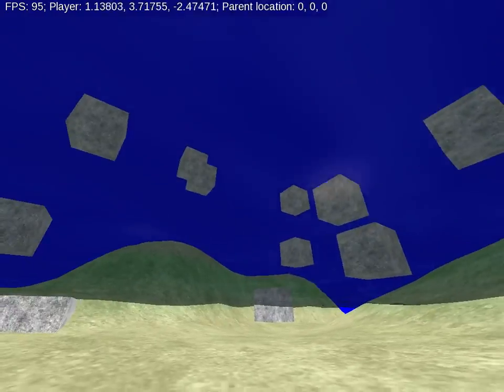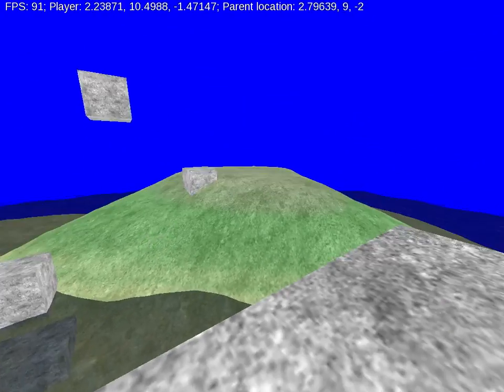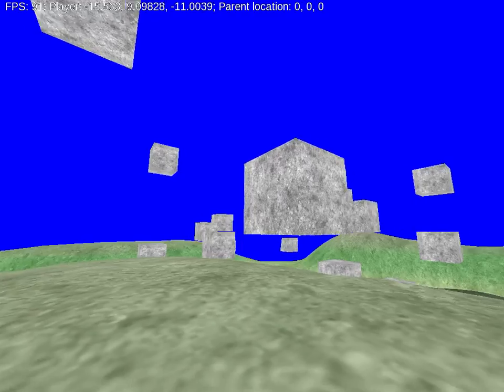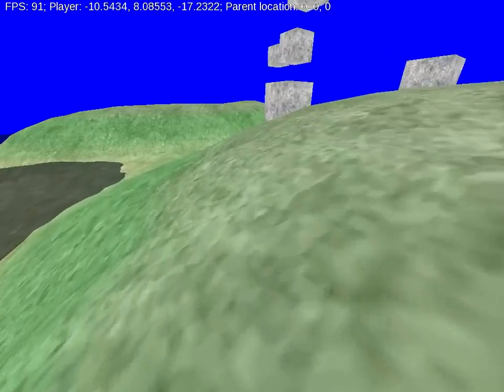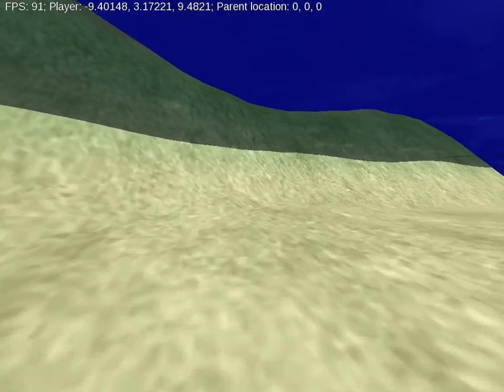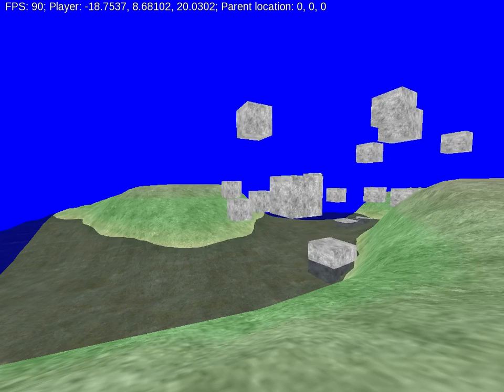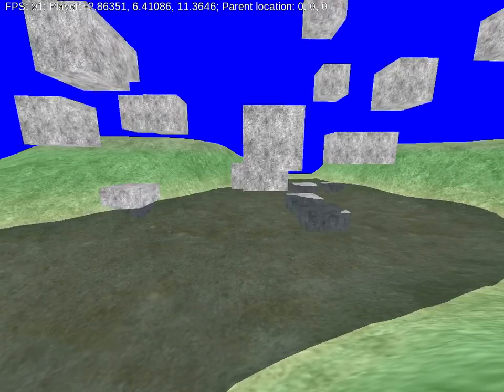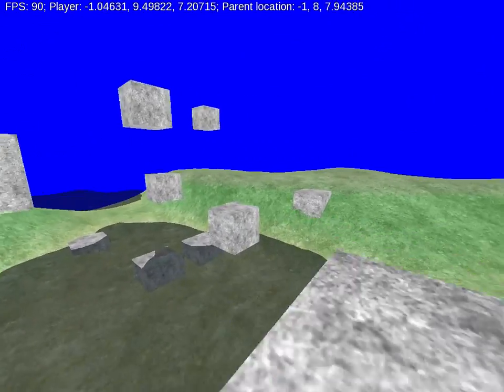OpenGL - demo 10. Collision detecting and Scene graph fun!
Updated the 3D engine to include a scene graph and implemented collision detection based on orientated bounded boxes (OBBs). Have fun! :)